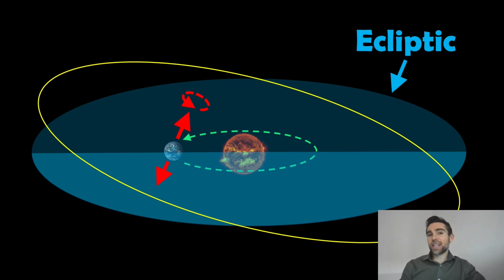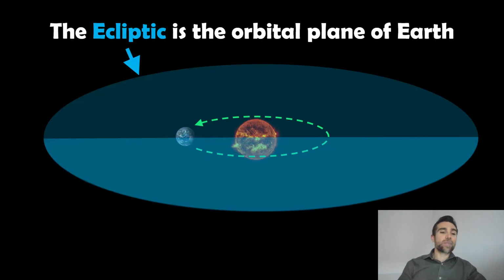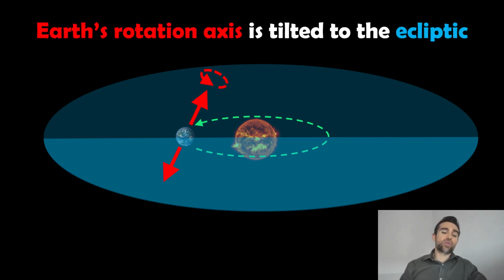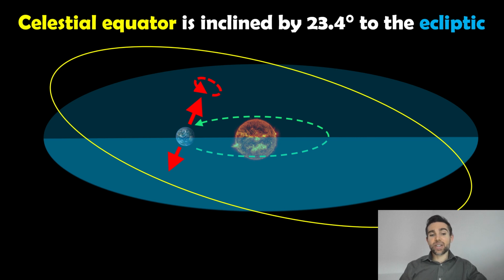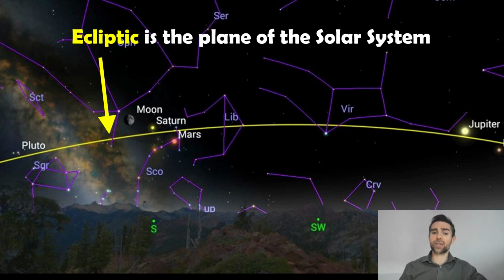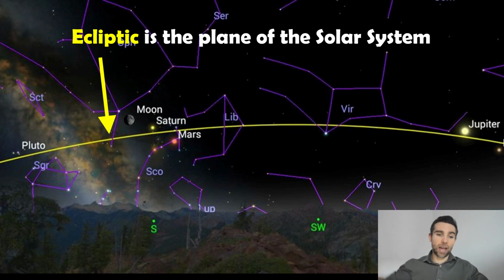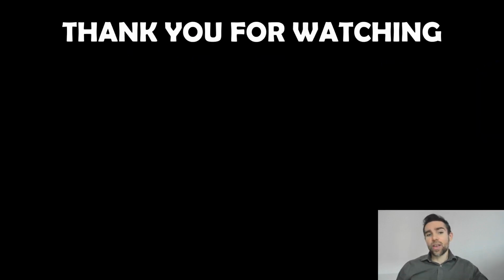What is the Ecliptic in Astronomy Discover Its Celestial Significance 1080P